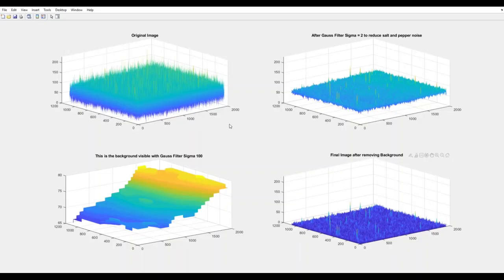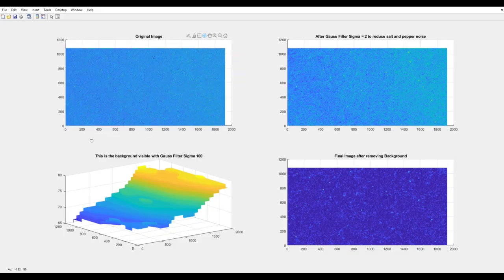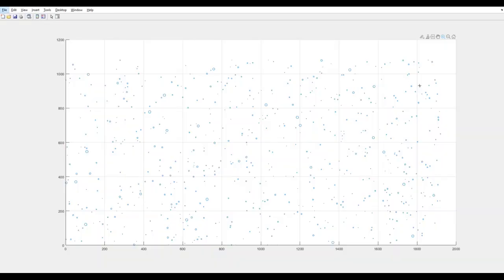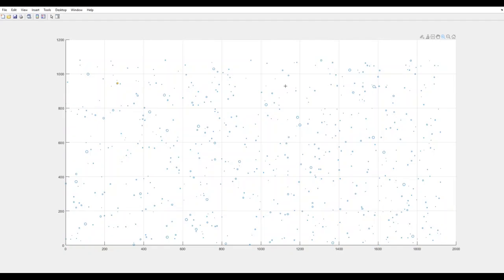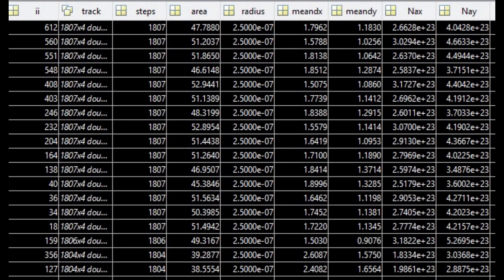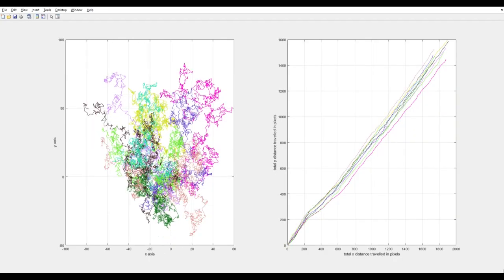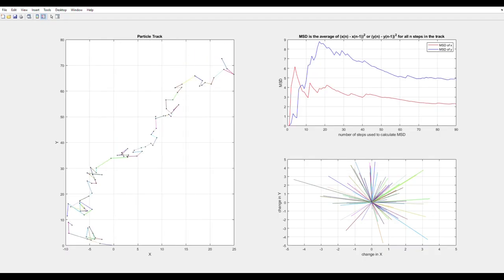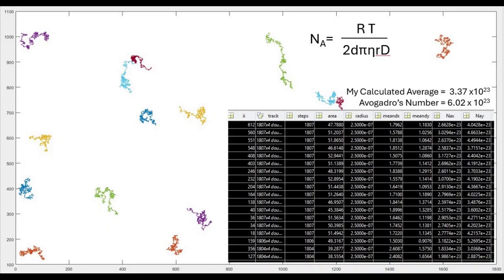Computation and Math for the Brownian Motion Experiment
Here is an overview of the steps we took.
1. Created an image processing workflow to convert raw microscope video data (red, green, and blue) to black and white blobs.
2. Generated the centroids of those blobs at each frame for 1800 frames.
3. Connecting blobs from frame to frame to get nanoparticle tracks.
4. Using those tracks to calculate MSD for x and y directions.
5. Using MSD to calculate Avogadro's Number.

I can add the MATLAB code if anyone wants it, just ask in comments.